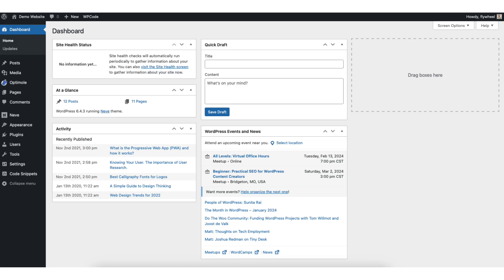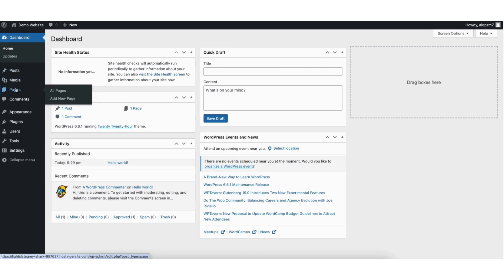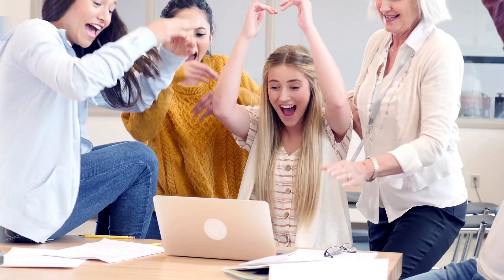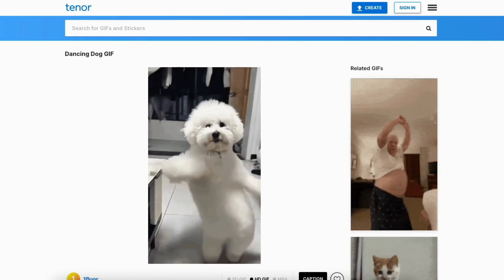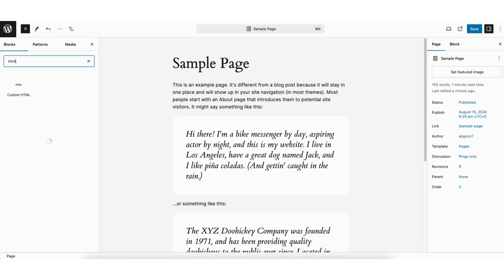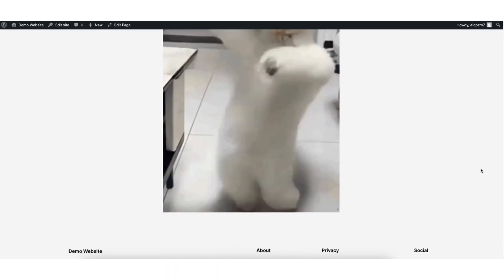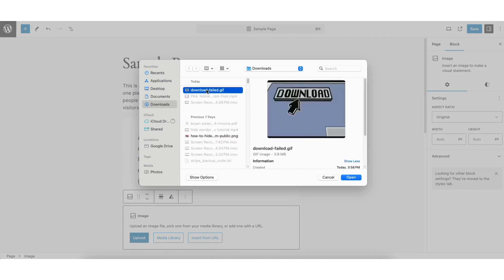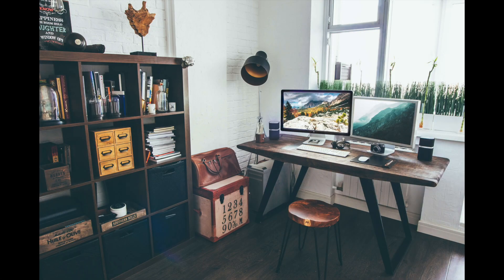How To Add GIF In WordPress 2026 🔥 - (FAST & Easy!)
Learn how to add gifs in a WordPress website step by step. Adding gifs in WordPress is a quick and easy process.

Let's get started. To start, I’m in the WordPress dashboard. Click Posts or Pages depending on where you want to add the gif to for your WordPress website. The steps are the same for both. I’ll click Pages. Find the page you want to add the gif to and click edit underneath.

I’m going to go over two ways to add a gif to your WordPress website. The first, is embedding a gif you want to use and the second way is how to add a gif that you have saved to your device and uploading it to WordPress.

A good place to get gifs is Tenor. I’m here on the Tenor site. In the search bar, you can type in the type of gif you want. I’ll type in dog and search. When you find a gif you want to use click on it. I’ll scroll down and you’ll see this icon that says copy embed to clipboard when you hover over it. Click this to copy it.

Head back to WordPress. Next, go to where you want to add the gif and click the plus icon. You can also click the plus icon here at the top. Next, in the search field type in HTML. Select Custom HTML.

Go to the Custom HTML block. Paste in the embed code we copied from Giphy. Click the Save button. Next, click the View Page icon. Go to where you added the Gif and you’ll now see the Gif is now showing.

If you have a gif saved to your computer or device here is how to add a gif to your WordPress website.

Click the plus icon where you want to add the gif to. In the search field, type in image and select it. Click the Upload button. Select the gif from your computer. You’ll see the gif is now showing. Click the save button. Click the view page icon. You’ll now see the gif you uploaded to WordPress showing.

That is how to add gif in WordPress.

Help With WordPress:
Fiverr: